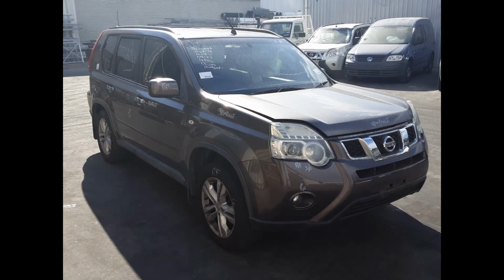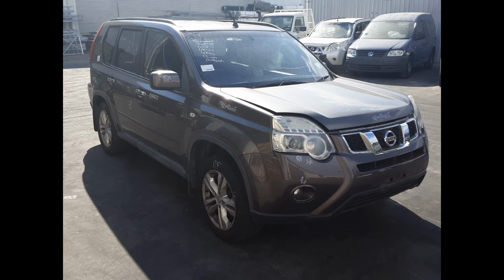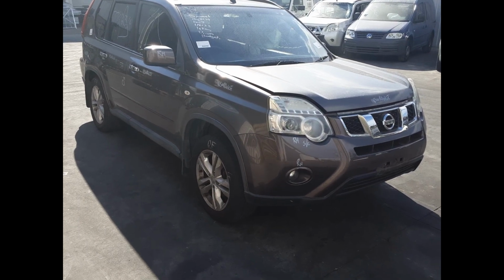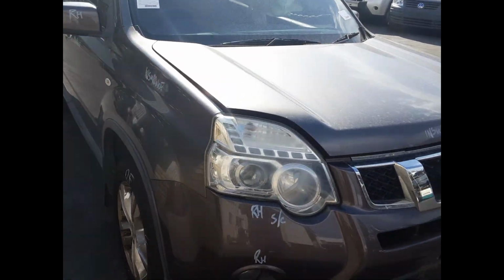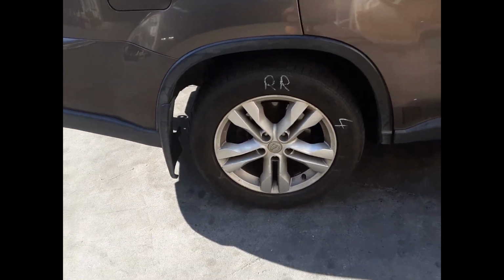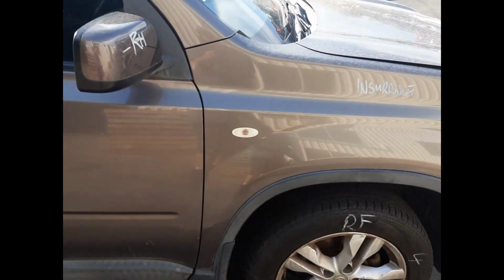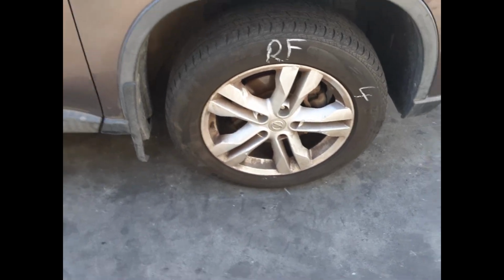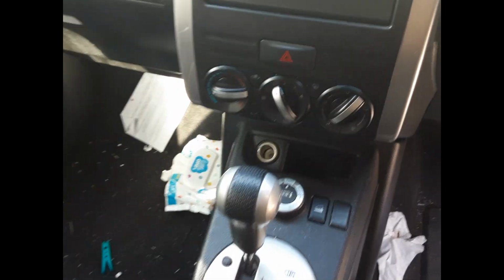Wrecking – 2012 Nissan X- Trail – Automatic FWD 5705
2012 Nissan X-Trail – Automatic 5705
2.0 Litre 4 Cylinder Diesel
Stock # 5705
Hi, this is Chris from Total Parts Plus, and today we have a 2012 Nissan X-Trail TS. Stock reference number 5705.
This shape runs from the 7th month 2008, through to the 12th month 2013. It has an M9R 2.0 litre four cylinder turbo diesel engine backed by an automatic four wheel drive transmission. M9R 2.0 litre four cylinder turbo diesel engine.
We have the bonnet, which has no damage. Radiator grill, tidy front bumper cover. Right-hand headlight, right-hand fog light. Left-hand fog light, left-hand headlight. Left guard has no damage. Left power door mirror. Left front 17 inch factory alloy mag with a good tyre. Left taillight. Tidy rear bumper cover. Factory fitted towbar with all bolts, brackets and loom. Tailgate has no damage, does have pink fade on the top edge.
Right-hand taillight. Right rear 17 inch factory alloy mag with a good tyre. Right rear door has one small dent. Right front door has no damage. Right guard has no damage. Right power door mirror. And a right front 17 inch factory alloy mag with a good tyre.
We have the driver's side door trim. Power window master switch. This vehicle's fitted with black cloth interior. Automatic type console. Automatic gear shifter. Heater controls. Left sun visor. Courtesy lamp. Right sun visor, and the instrument cluster.

Ebay Store:  Total Parts Plus 1